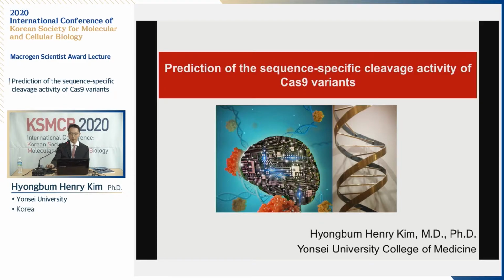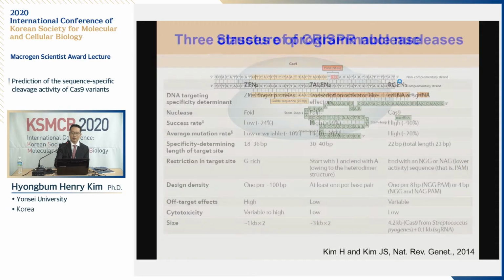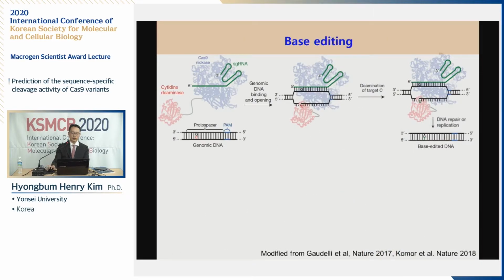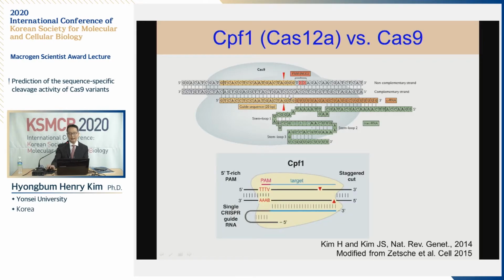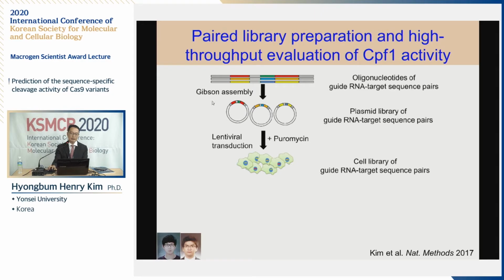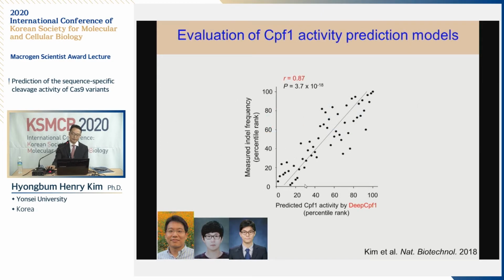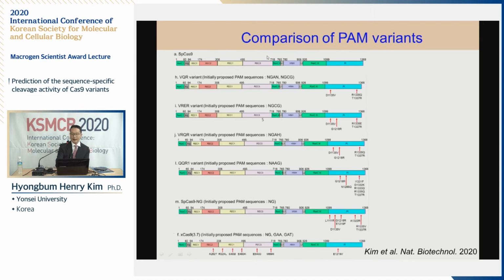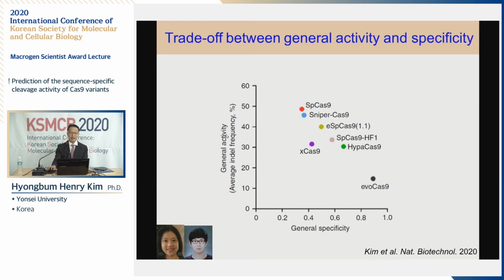2020 정기학술대회 마크로젠 과학자상 김형범 교수님 수상강연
2020 정기학술대회 마크로젠 과학자상 김형범 교수님 수상강연 "Prediction of the sequence-specific cleavage activity of Cas9 variants"

연세의대 김형범 교수님께서는 유전자가위 연구 분야에서 국제적으로 주목받는 과학자로 인공지능을 기반으로 유전자가위의 효율성을 예측하고, 유전질환의 치료 기반을 마련하기 위한 유전자가위 기술을 연구개발하고 있습니다.
AI 딥러닝 기법을 이용, 유전자가위 기술 기반의 빅데이터를 수집·분석하고, 유전자가위의 효율과 교정 결과를 정밀하게 예측하는 '교정 결과 예측 프로그램'을 만들어 주목을 받으셨습니다.

이러한 업적과 공로를 인정받아 분쉬의학상(대한의학회, 한국베링거인겔하임, 2013)·젊은 과학자상(미래창조과학부, 한국과학기술한림원, 2014)·아산의학상(아산사회복지재단, 2015)·블루리본렉쳐(한국분자·세포생물학회, 2016)·화이자의학상(대한민국의학한림원, 한국화이자제약, 2017)·이달의 과학자상(과학기술정보통신부, 2019년) 등을 수상했습니다. 2019년 연세대학교 에비슨 특훈 교수로 선정되셨습니다.

유전자가위 연구 분야에서 국제적으로 주목받는 과학자 김형범 교수님의 강연을 보러 갈까요.